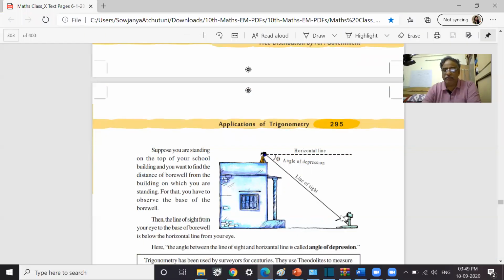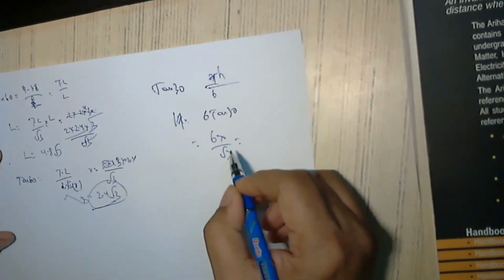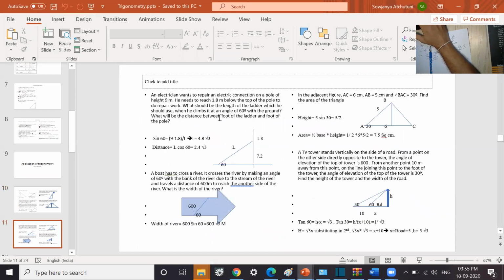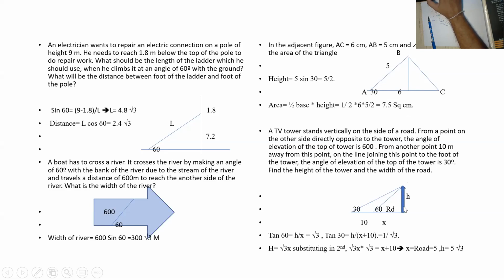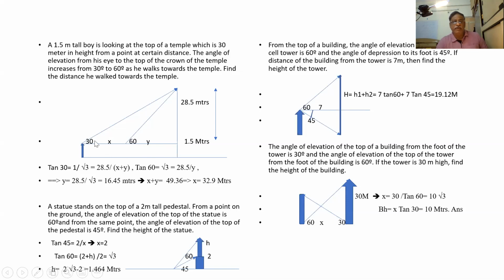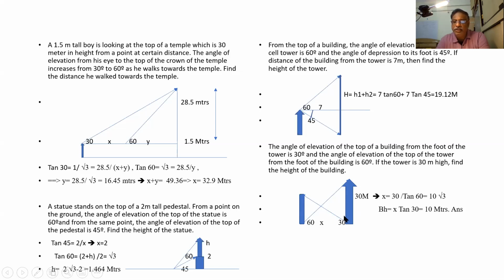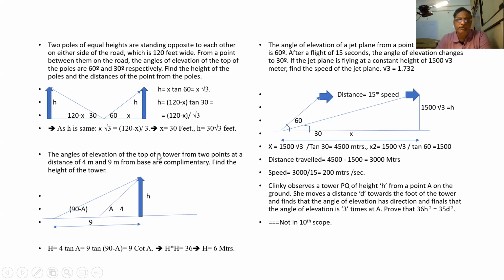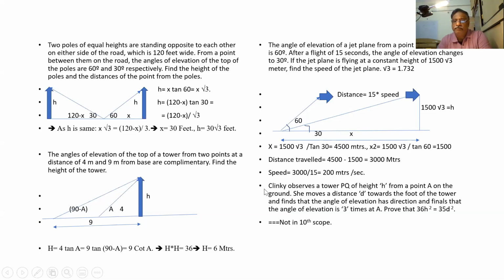Application of trigonometry class 10 maths